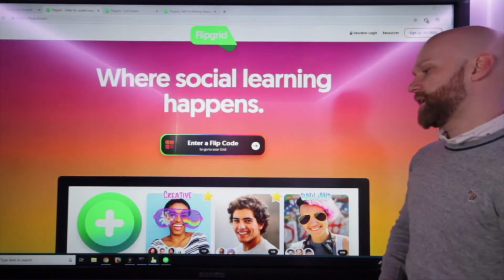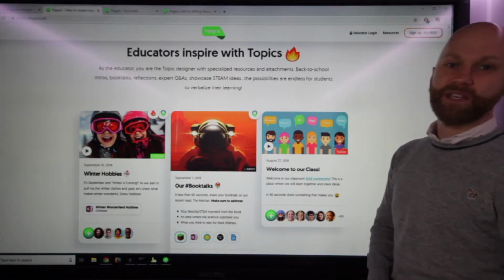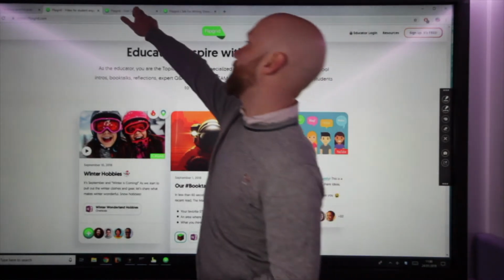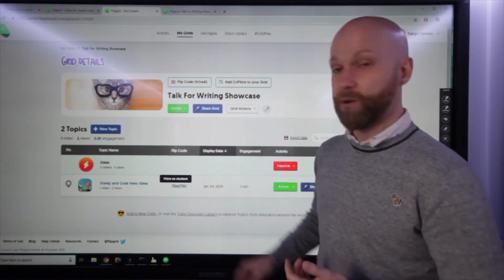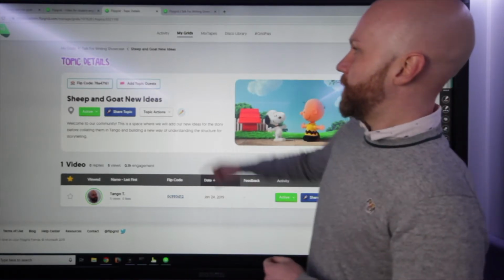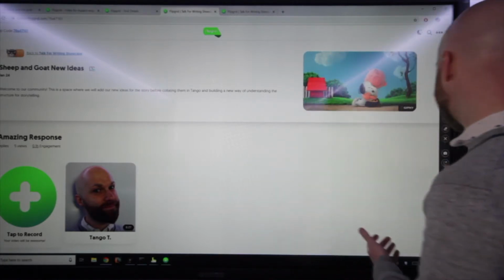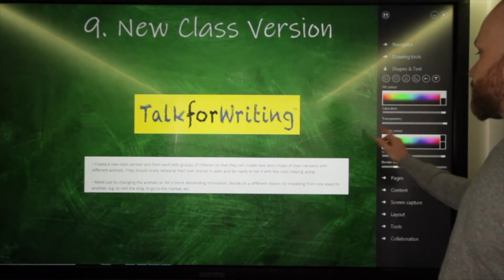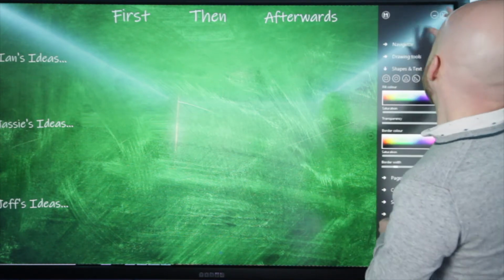Talk For Writing Episode Nine - New Class Version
Ian augments Tango with Flipgrid to show how learners could express their understanding of the original text by explaining to camera how they might adapt it. He also shows how teachers could then use this evidence to assess learner progress.